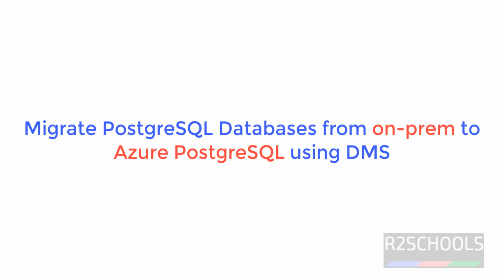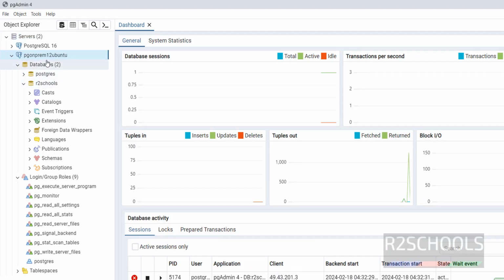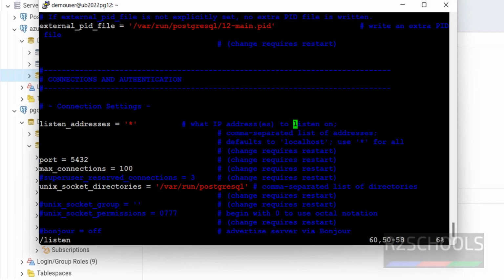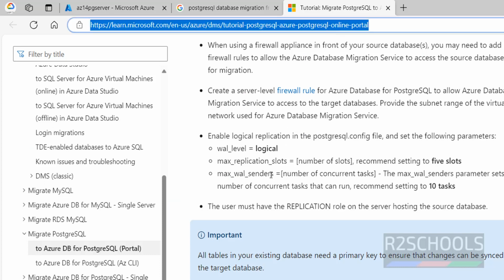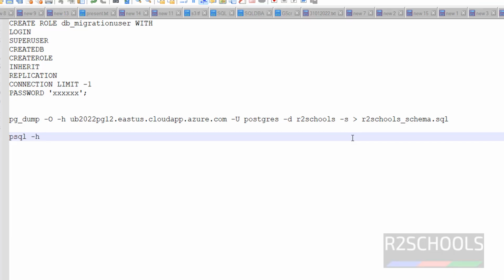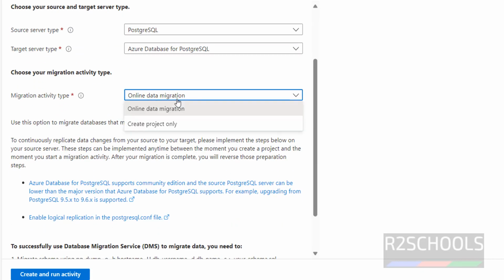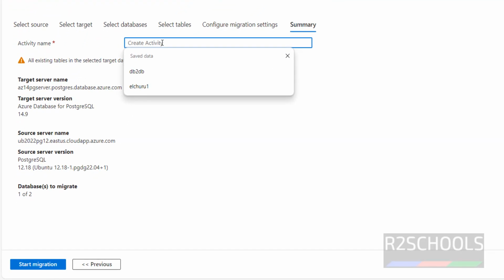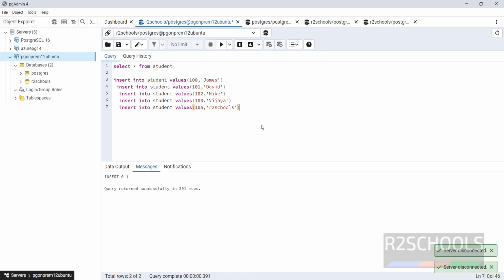110.PostgreSQL DBA: Migrate on-premises PostgreSQL databases to Azure PostgreSQL using DMS | 2024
In this video,we have shown how to Migrate on-prem PostgreSQL databases to Azure PostgreSQL using DMS step by step.

Migrate on-prem PostgreSQL databases to Azure PostgreSQL using DMS,
Migrate on-prem PostgreSQL database to Azure PostgreSQL using DMS,
How to Migrate on-prem PostgreSQL databases to Azure PostgreSQL using DMS,
How to Migrate on-prem PostgreSQL database to Azure PostgreSQL using DMS,
Migrate on-prem PostgreSQL databases to Azure PostgreSQL using DMS from Azure Portal,
How to Migrate on-prem PostgreSQL database to Azure PostgreSQL using DMS from Azure Portal,
PostgreSQL database migration,
PostgreSQL migration from on-prem to Azure Cloud,
PostgreSQL migration from on-prem to CLoud,
PostgreSQL migration from on-prem to Azure PostgreSQL,
PostgreSQL Migration Tutorials,
PostgreSQL Tutorials,
PostgreSQL Tutorials for Beginners,
PostgreSQL Cloud SQL,
Migrate PostgreSQL databases to Azure,
Migrate on-premises PostgreSQL databases to Azure,
Migrate on-premises PostgreSQL databases to Azure Database for PostgreSQL,
Migrate Your MySQL and PostgreSQL Databases to Azure using DMS,
Migrate Your MySQL and PostgreSQL Databases to Azure,
Migrate PostgreSQL to Azure Database for PostgreSQL using DMS,
Migrate PostgreSQL to Azure Database for PostgreSQL using Azure CLI,
Database Migration to Azure for PostgreSQL,
The Migration of Postgresql using Azure DMS,
Migrate On-Premises PostgreSQL Database to Azure,
How to migrate from Azure db for Postgres to Azure SQL db,
Migrating Postgres to the Cloud,
Migrate On-premise PostgreSQL to Azure database,
Migrate Oracle to PostgreSQL using DMS,
Migrate PostgreSQL to Azure Database for PostgreSQL using Azure Database Migration Services,
how to migrate data from on-premise sql server to azure PostgreSQL,
Oracle to PostgreSQL on Azure Database Migration Demo,
On-premises PostgreSQL to Azure Database migration,
Azure DMS to migrate on-premises PostgreSQL to Azure Database for PostgreSQL,
Dump and restore - Azure Database for PostgreSQL,
On-prem PostgreSQL to Azure DB migration,
Step by step Online migrations from PostgreSQL to Azure Database for PostgreSQL,